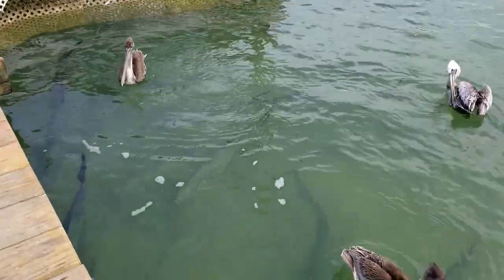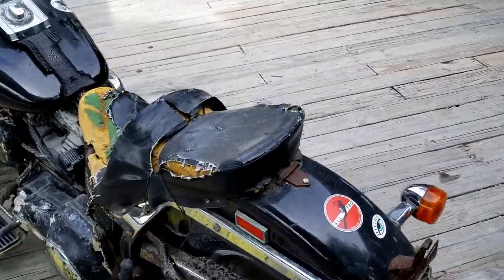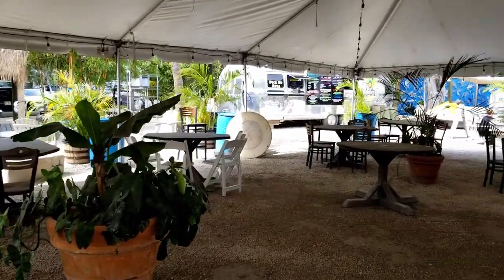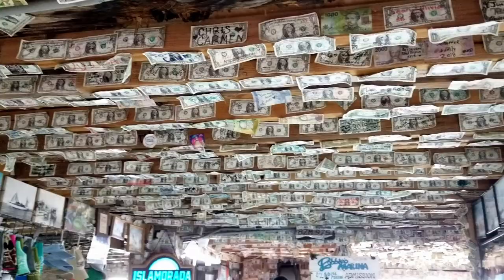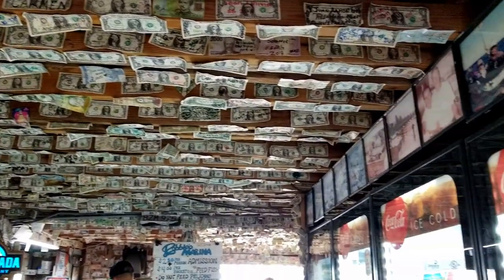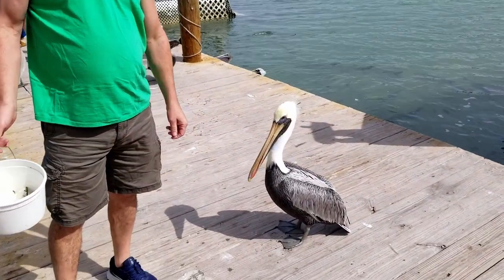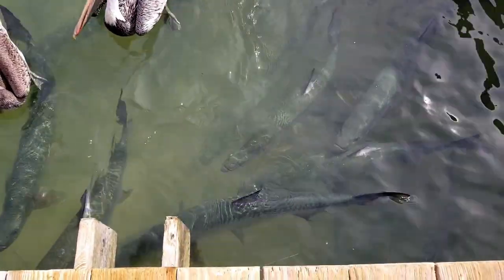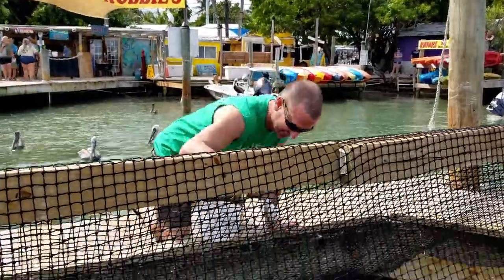Tarpon Feeding Robbies Marina - Florida Keys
By Hand Tarpon Feeding Robbies Marina
Tarpon Feeding Robbie's Marina

Hand feeding Tarpon at Robbie's Marina

We are Tarpon feeding by hand at Robbie's Marina in the Florida Keys
If you have not tried this and want to have a fun time, this is it.
How to feed tarpon by hand.  Islamorada, Florida Keys
We were on our way to Key West and had to stop to feed tarpon by hand.

General Cooking and Baking
Instant Pot Duo Crisp Pressure Cooker 11 in 1
Professional Salad Shooter Electric Slicer/Shredder
Instant Pot Official Springform Pan, 7.5-Inch
Wilton Cake Release 8oz
Silicone Basting Pastry Brush
Hamilton Beach 6-Speed Electric Hand Mixer, Beaters and Whisk
Snap Fit Measuring Cups - Set of 5
Snap-Fit Measuring Spoons , 5 Piece Set

Seasonings
Lawry's Seasoned Salt
Lawry's Garlic Salt - Course Ground with Parsley
Trader Joe's Onion Salt

Specialty Items
Tupperware Citrus Peeler
Jack Lalanne Juicer Stainless Steel
Vitamix Explorian Blender, Professional-Grade
Premium Pineapple Core Remover Tool
Guinness Tulip Glasses
Buon Vino Mini Jet Filter

Mixed Drinks
Cocktail Shaker, Martini Shaker
JoyJolt 4-Piece Afina Cocktail Glasses Set
OXO SteeL Double Jigger

Sushi Cookbook for Beginners:
100 Step-By-Step Recipes to Make Sushi at Home
Sea Scallops 10/20
Sushi Bazooka Roller Set
Sushi Nori Roasted Seaweed Rolls N Wraps
Sushi Rice - Kokuho

Drakes Crispy Frymix
Terry Ho's Terry Ho's Yum Yum Sauce

Whole Vanilla Beans

Monin - Blackberry Syrup

Green Mountain Grill
Griddle Hack
Green Mountain Grill Thermal Cover
Green Mountain Grill Heavy Duty Upper Front Shelf Warming Rack

Morel Habitat Kit